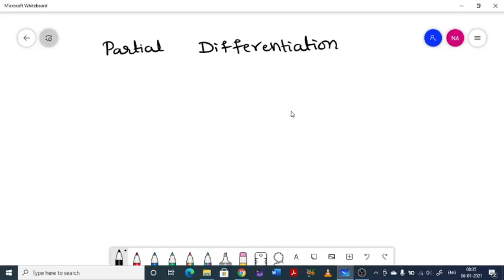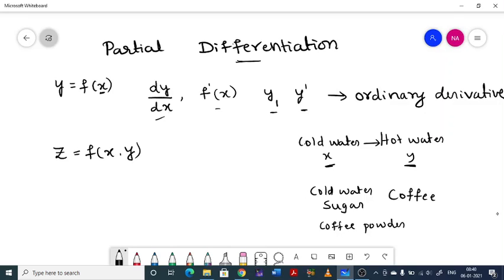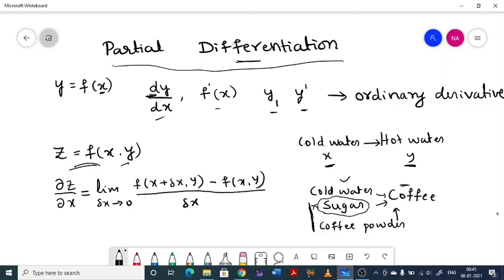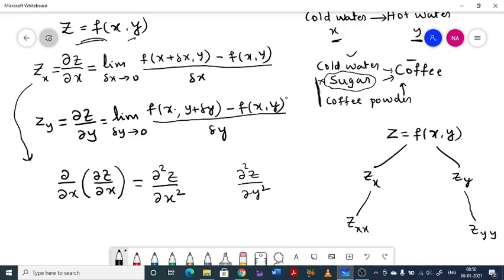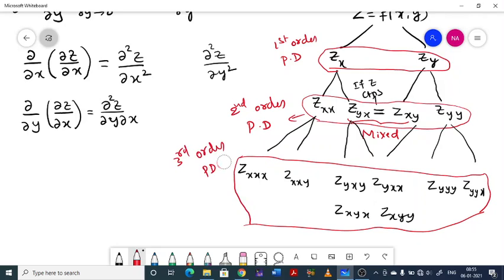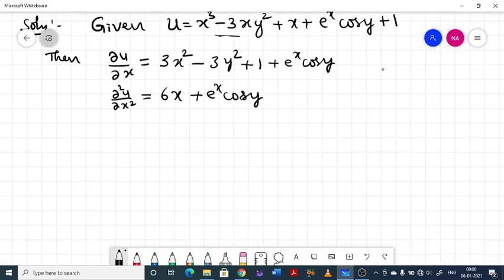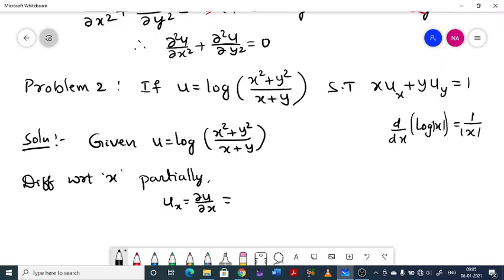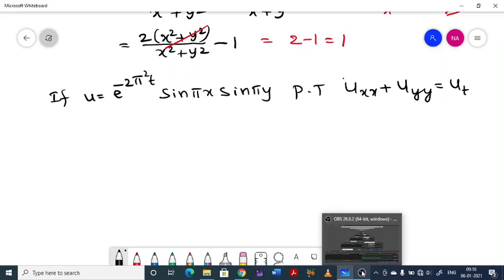Introduction to Partial Differentiation